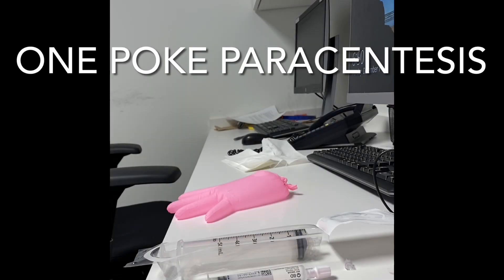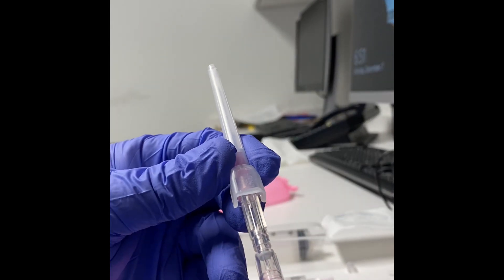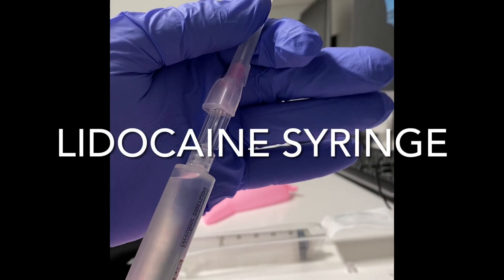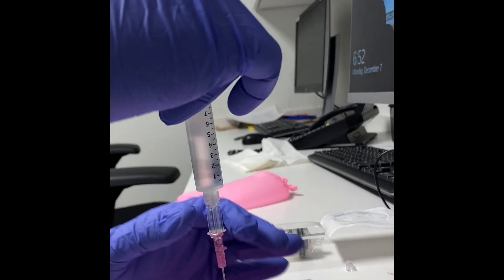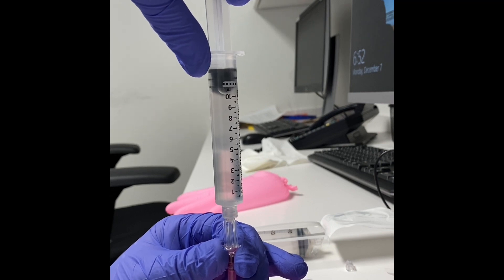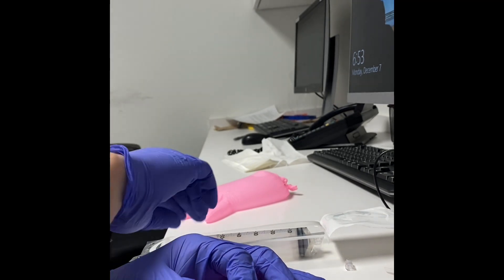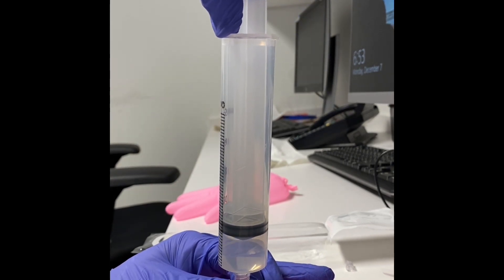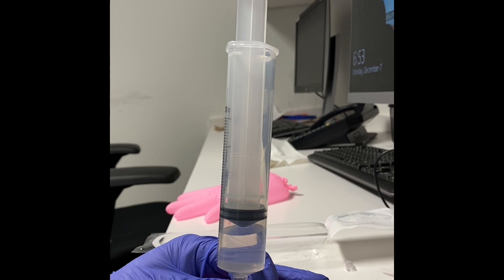The One Poke Paracentesis - Save Time, Equipment, & Pain!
What is your approach when you only need a diagnostic paracentesis?

This usually only requires 40-60 ml of fluid, do you really need to use the big kit with the GIANT needle?

Check out this technique as an alternative to save time, equipment, and pain for your patient!